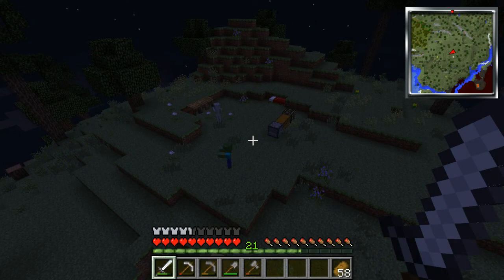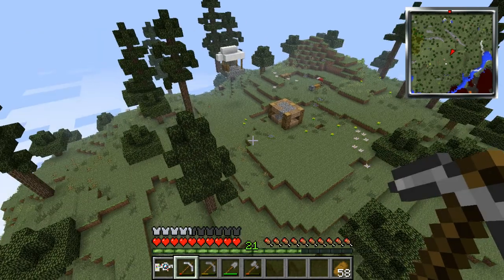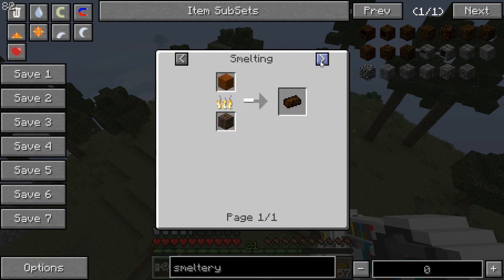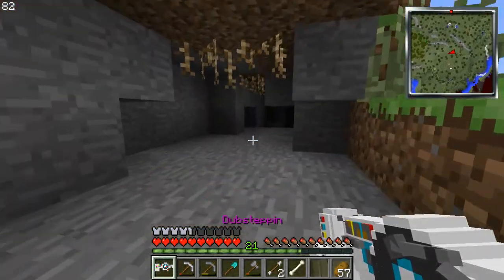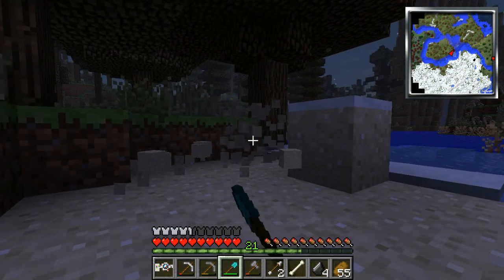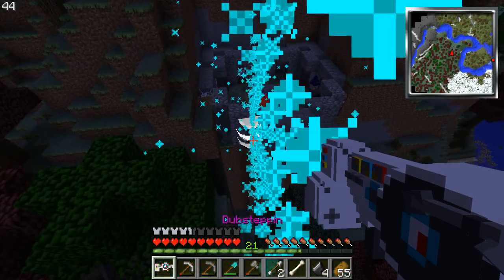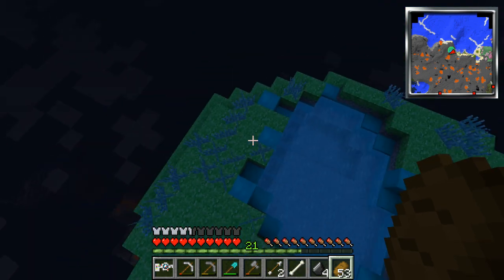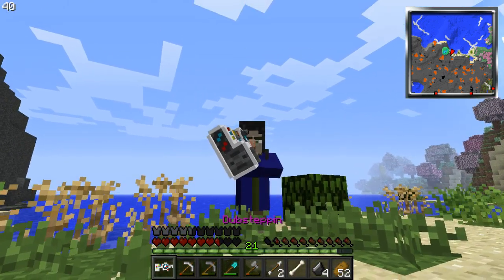Attack of the B-Team Modpack - Episode 6: Talky Talky... WUBS!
100 VIDEOS YAY! =D

Today we do a lot of talking, which is fun. We also have done a bit of caving and got ourselves a new weapon!